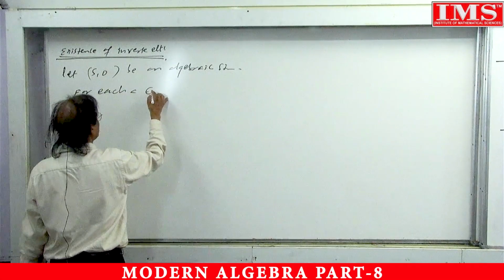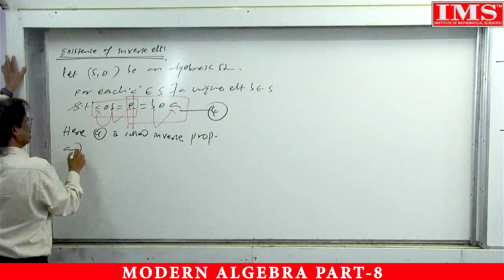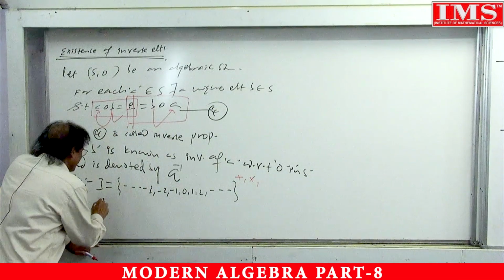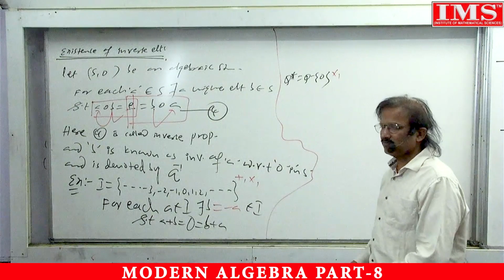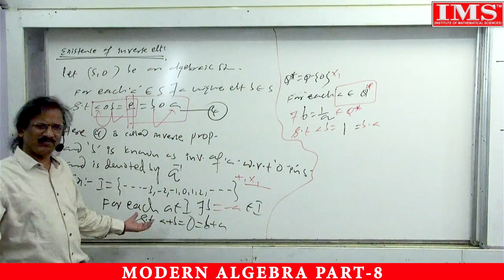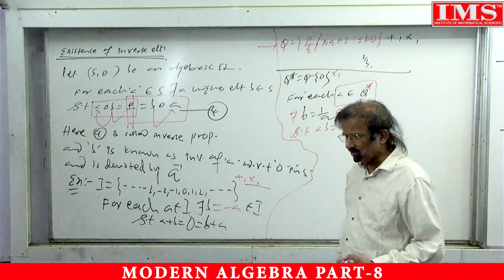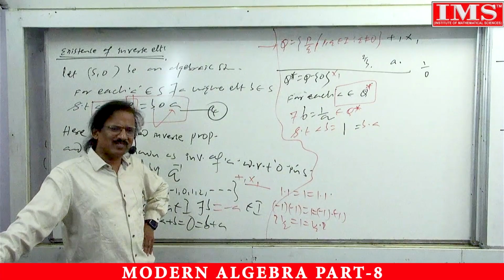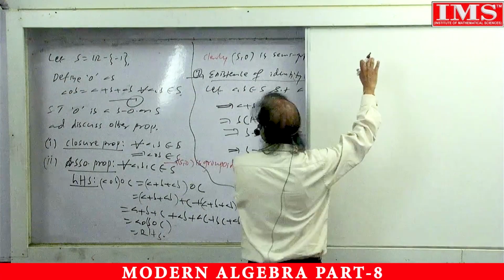Modern Algebra Part 8 | Inverse Elements Explained | K. Venkanna Sir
IMS (Institute of Mathematical Sciences) provides IAS/IFoS Mathematics optional Classroom course, Study Materials and Test Series Programme.

In this Modern Algebra lecture by the Institute of Mathematical Sciences (IMS), K. Venkanna Sir explains the concept of Inverse Elements in Algebraic Structures with simple and easy-to-understand examples.

Topics Covered:

✔ Definition of Inverse Element
✔ Additive Inverse in Integers (a + (-a) = 0)
✔ Multiplicative Inverse in Rational Numbers (a × 1/a = 1)
✔ Identity Element and Group Axioms
✔ Why Zero Has No Multiplicative Inverse
✔ Inverse Property in Group Theory & Abstract Algebra

This lecture is helpful for:

• UPSC Mathematics Optional
• BSc Mathematics Learners

👉 Address - 25/8, Old Rajinder Nagar Market, Delhi-110060